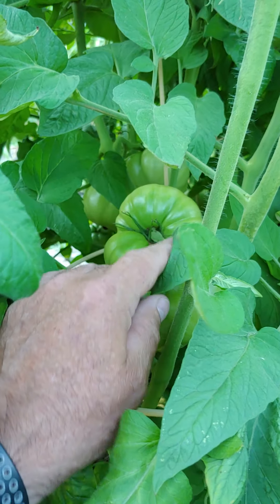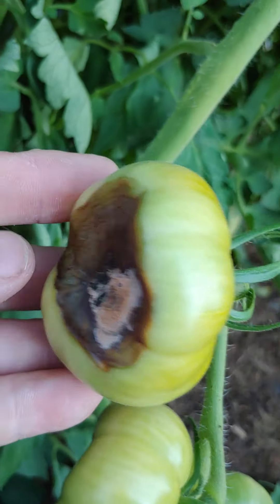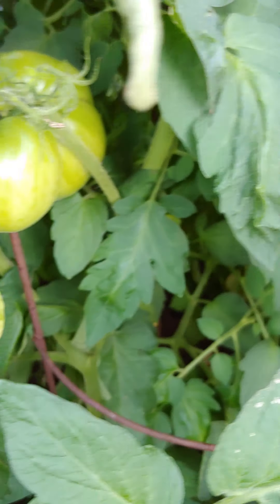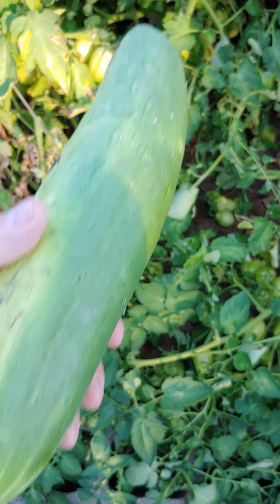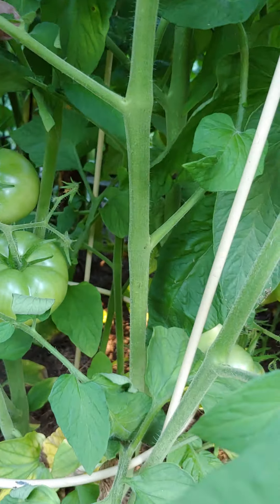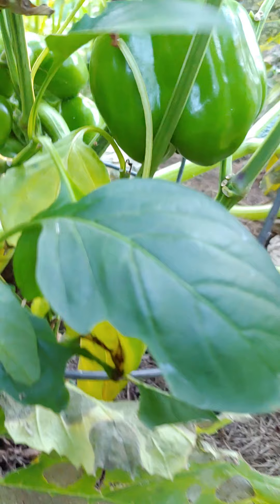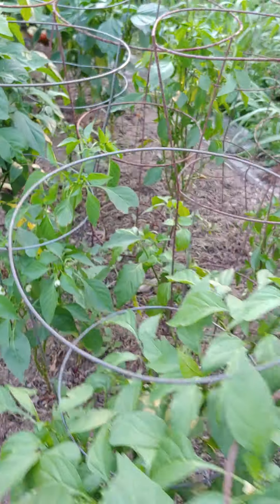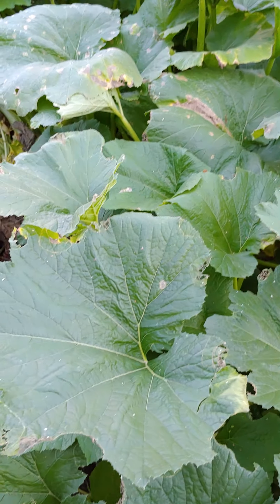July 27th 2020 Garden Update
A little garden update